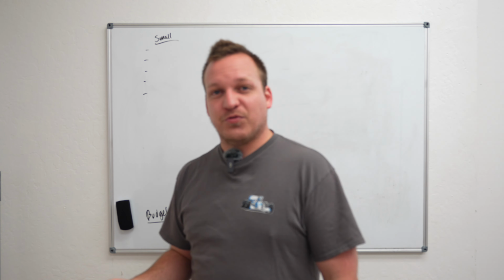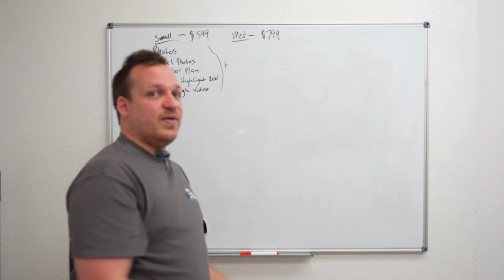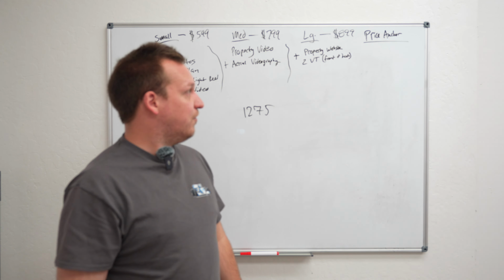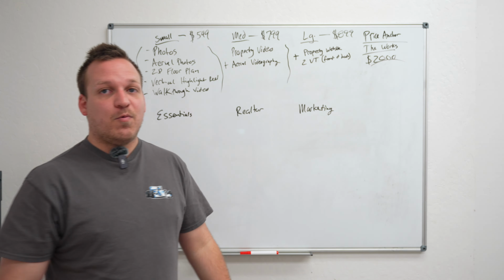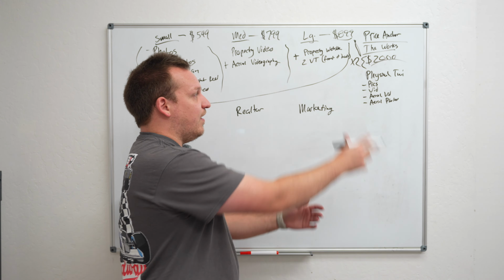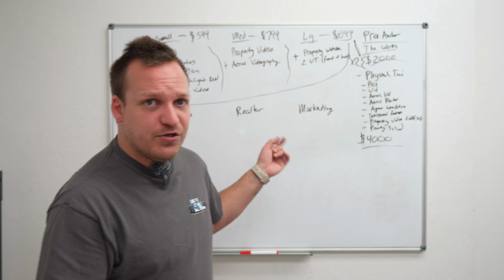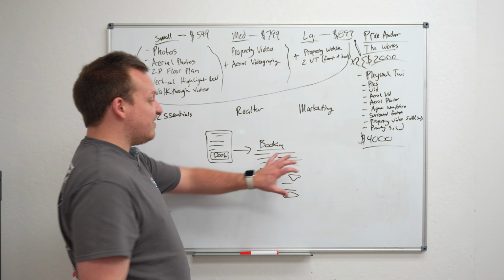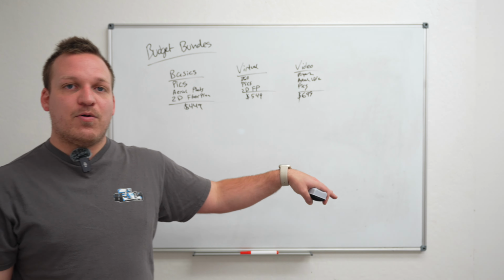How To Build Packages & How To Price Them | Real Estate Photography Whiteboard Session